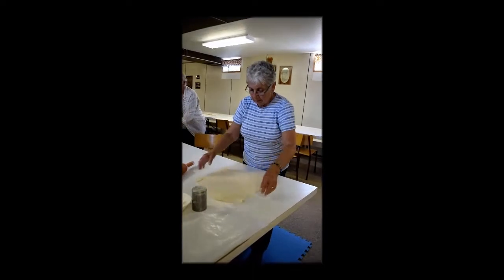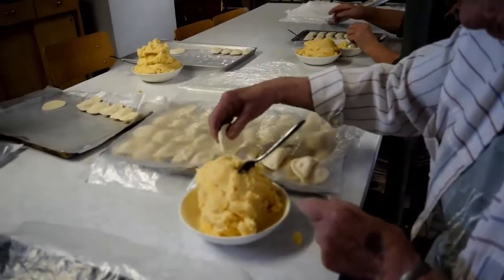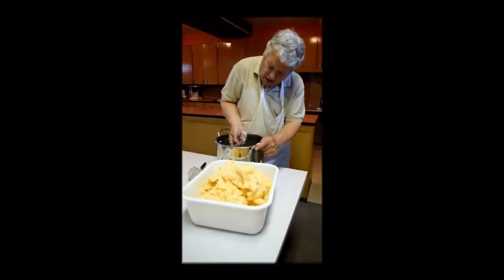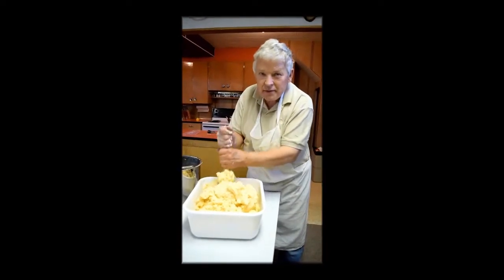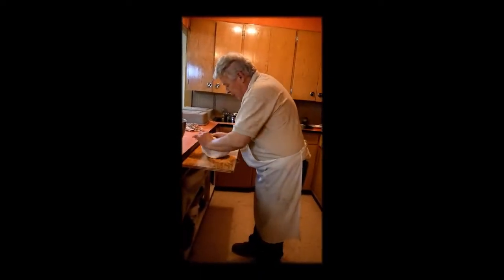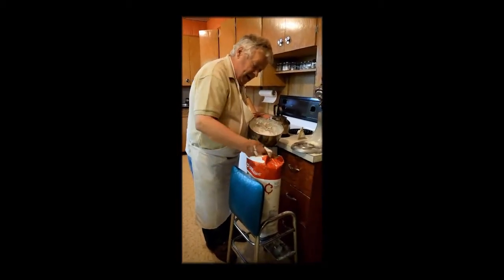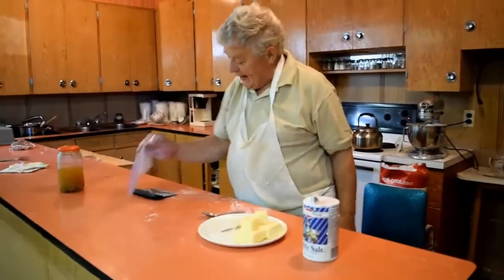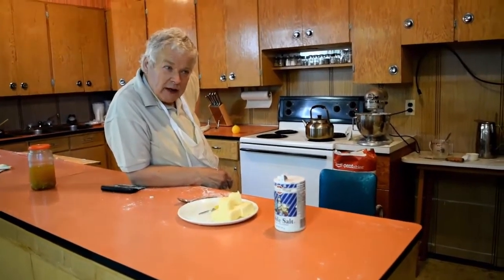Sturgis_perogy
Making perogy in Sturgis, SK